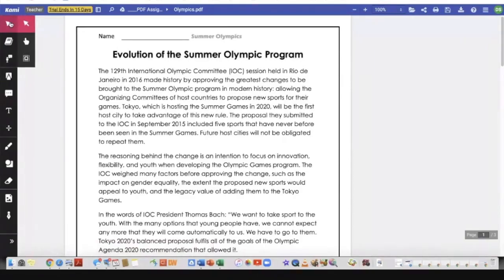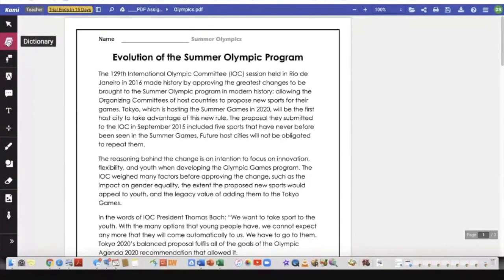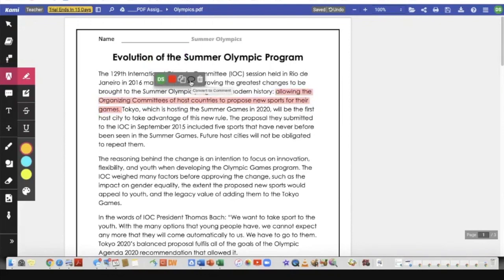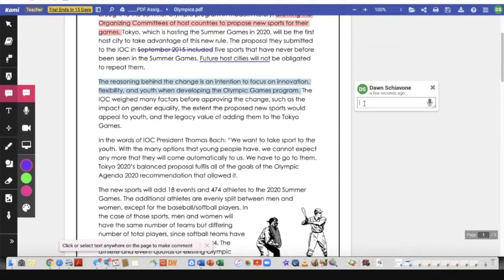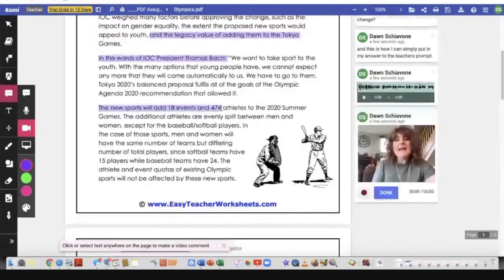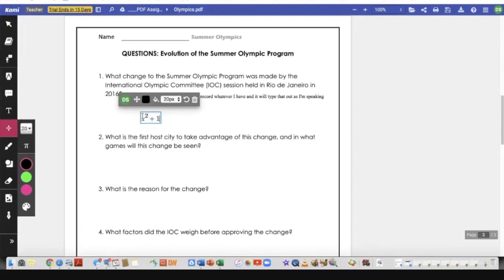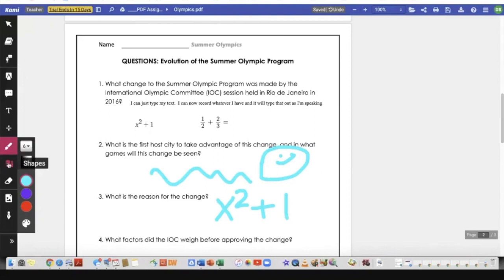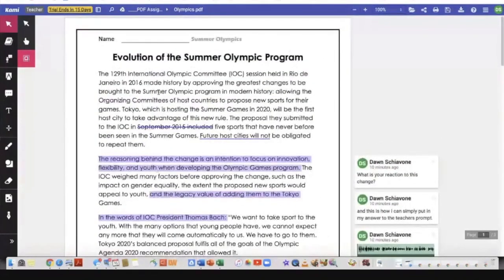Kami Tools - Deeper Dive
Take a deeper dive into the Kami Tools